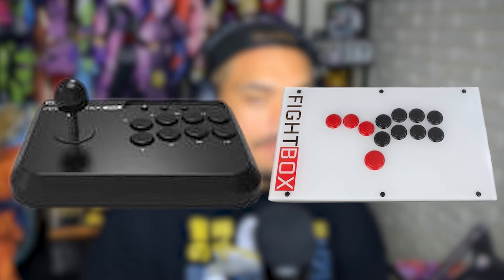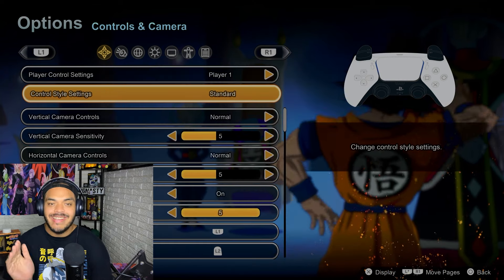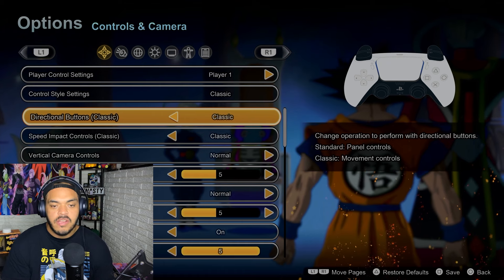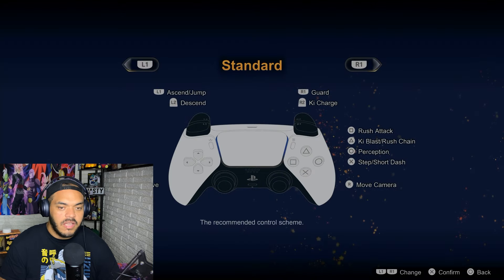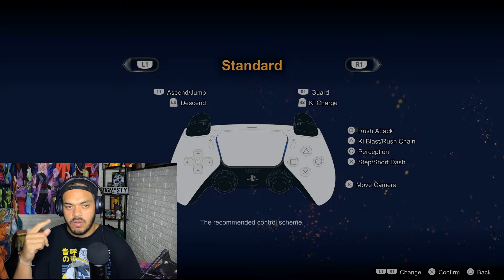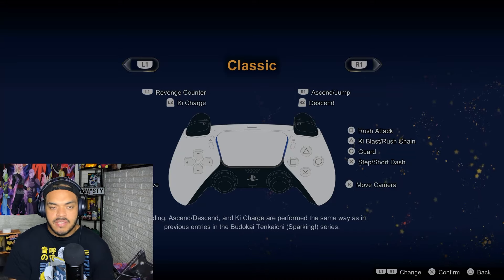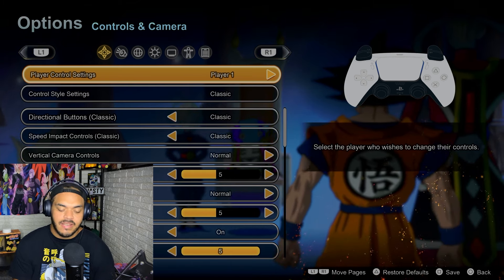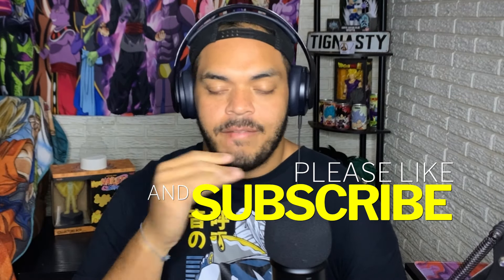Which Controls To Use For Dragon Ball Sparking! Zero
In this video we are going over which controls should you choose when playing Sparking Zero.